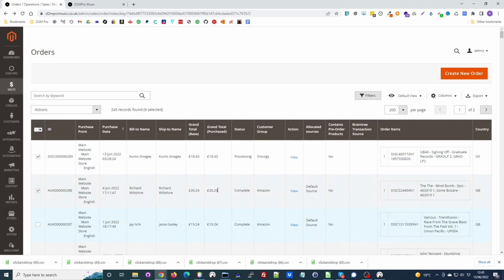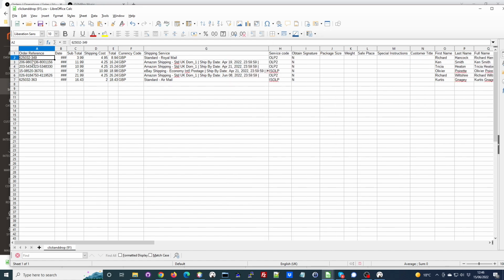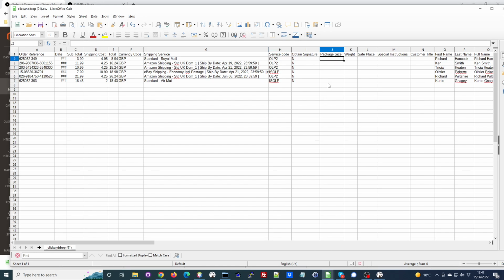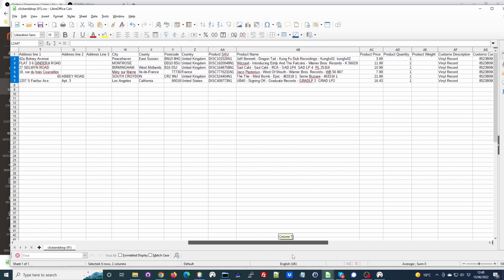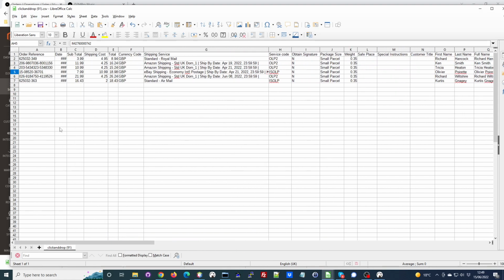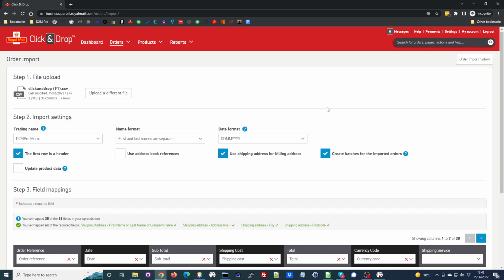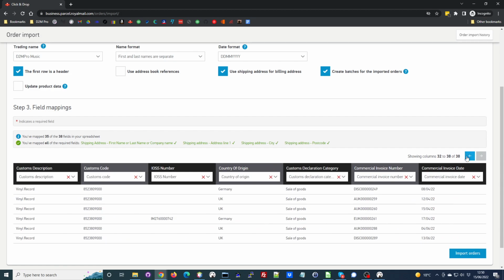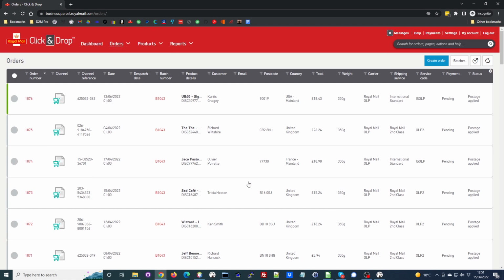D2M Pro: How to use the Click and Drop CSV export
Export orders Click and Drop CSV file , edit Package Size and Weights and uploaded to Click and Drop. Perfect for bulk processing large numbers of orders.